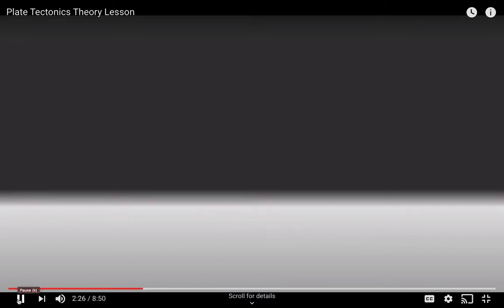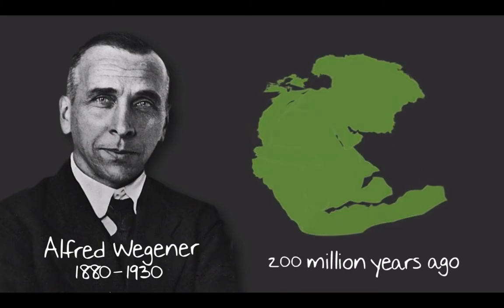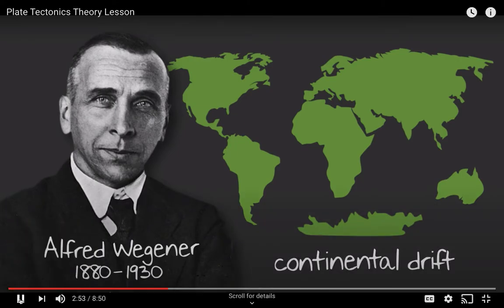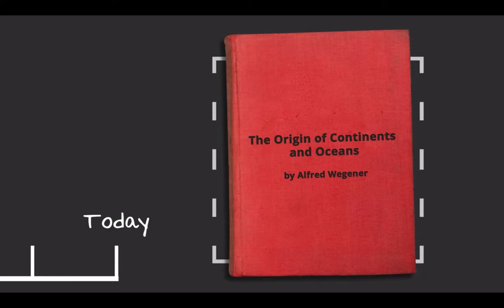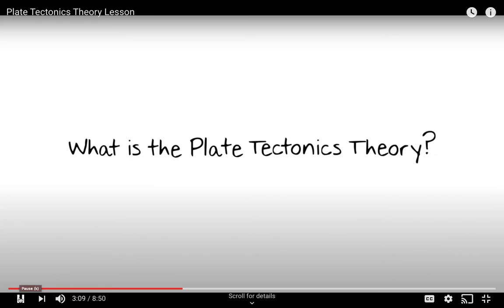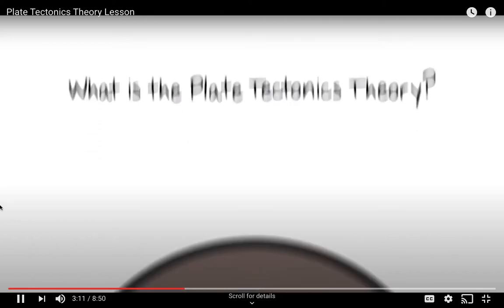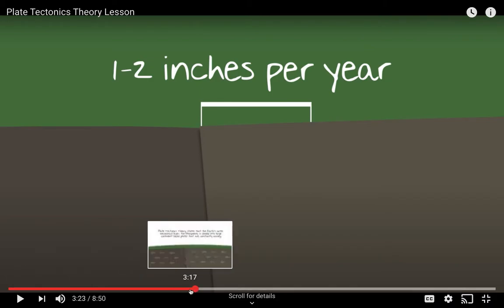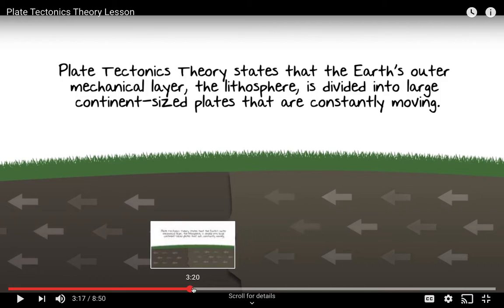ss lesson 3 tectonic plates video